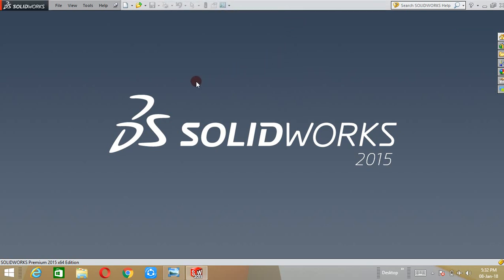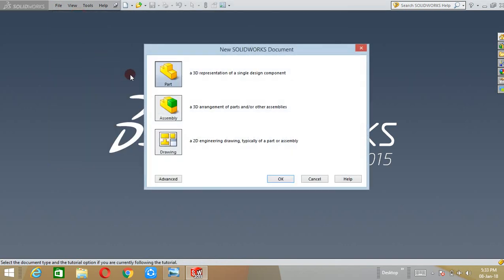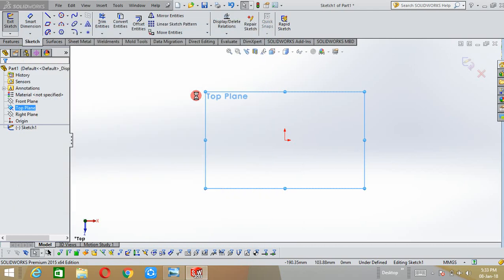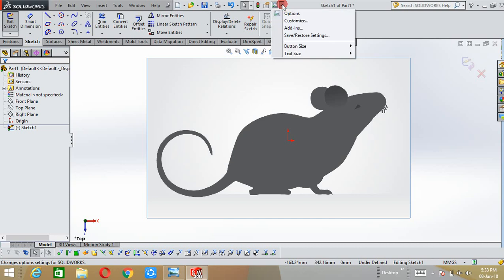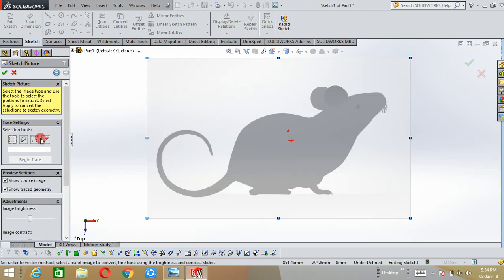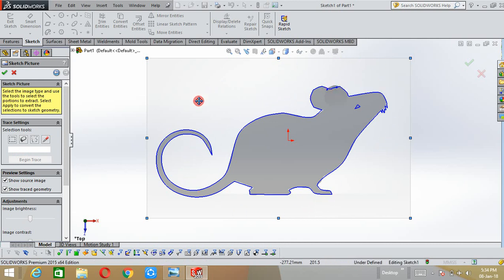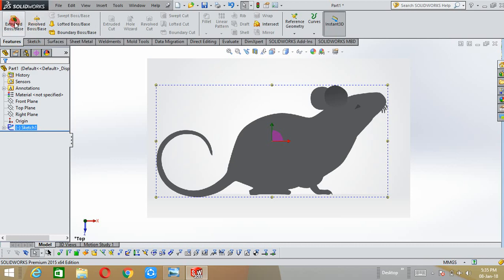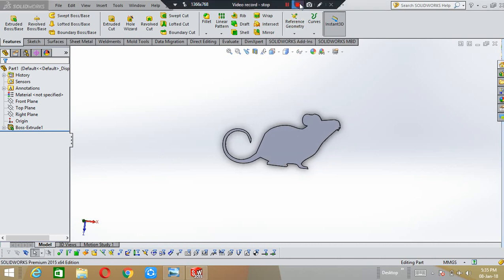Auto trace | Solidworks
How to use the Auto trace comment in solidworks?